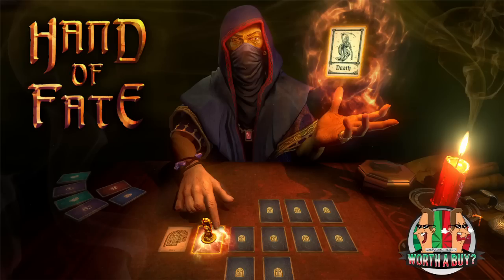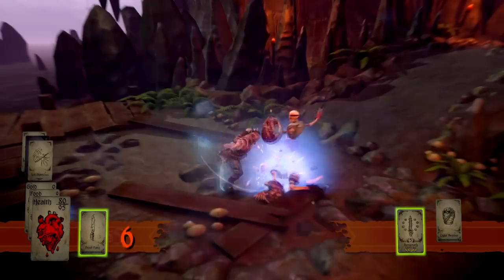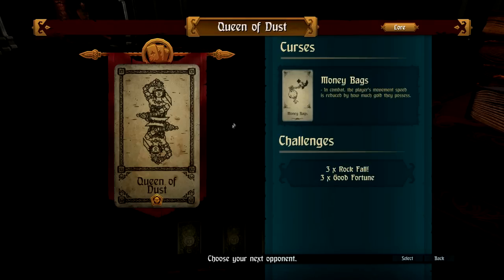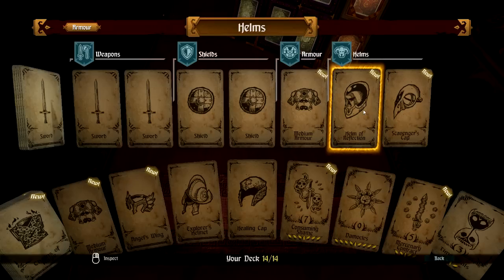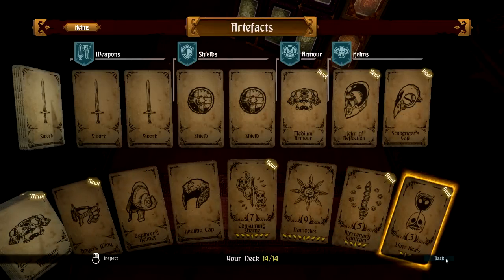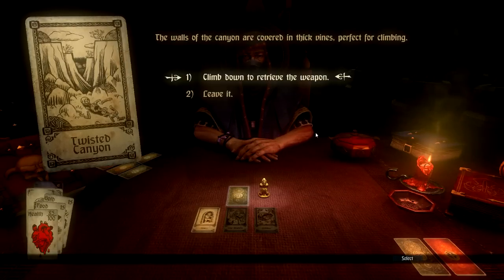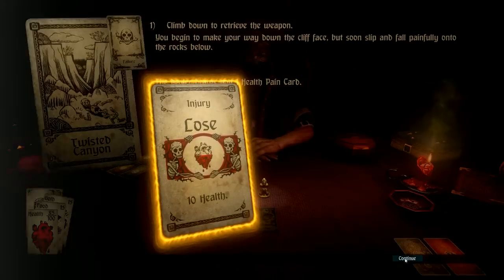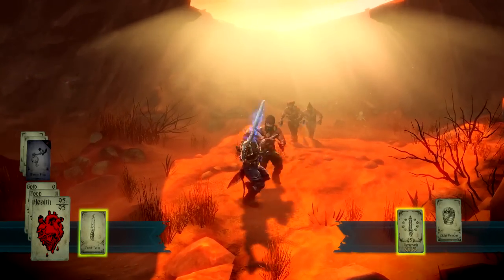Hand of Fate Review - Is it Worth a buy?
Deckbuilding comes to life in Hand of Fate! An infinitely replayable series of quests - earn new cards, build your deck, then try to defeat it! In a cabin at the end of the world, the game of life and death is played. Draw your cards, play your hand, and discover your fate.